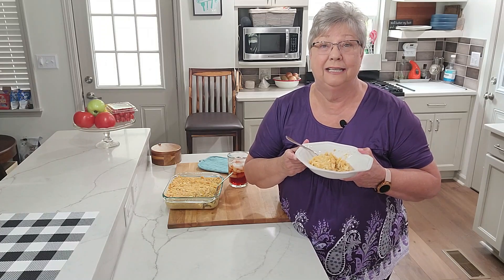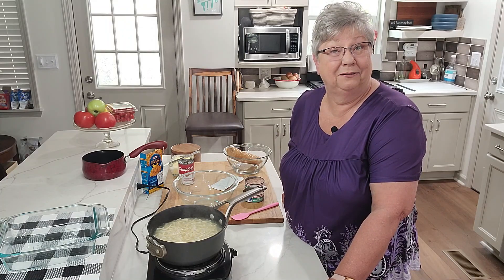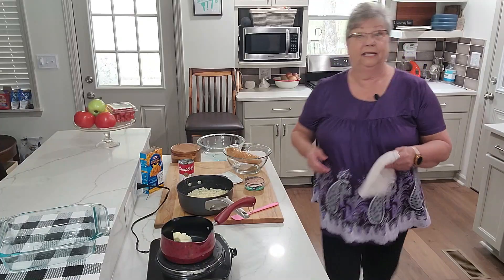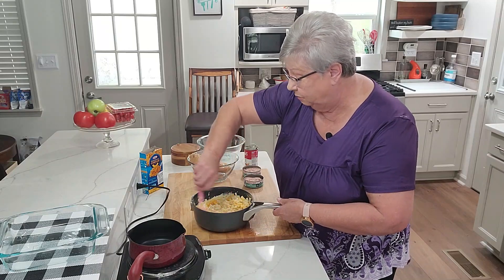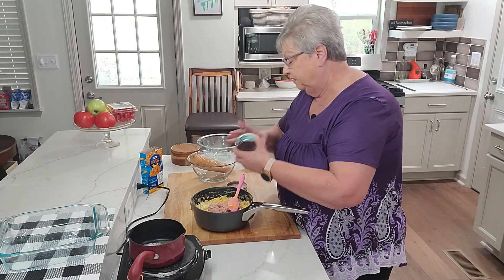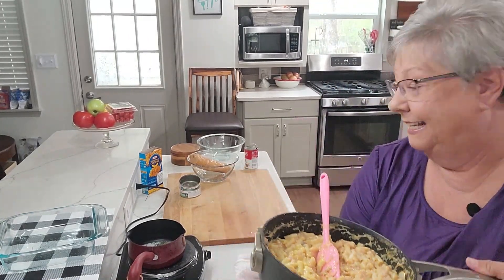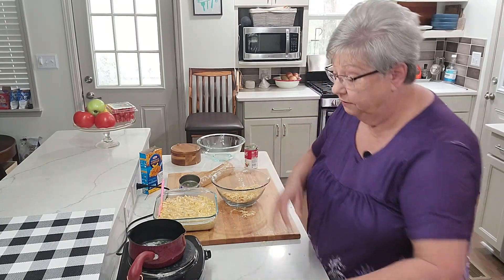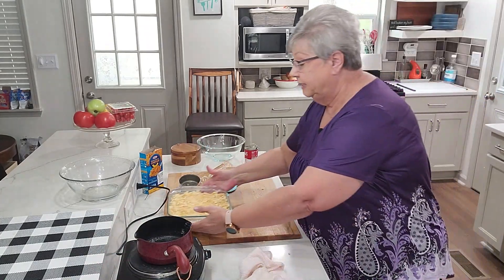Mac & Cheese with Tuna Casserole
This casserole was a favorite of my sons when they were growing up. It is the simplest of casseroles, very few ingredients, yet so delicious. A simple box of mac and cheese as remembered from our childhood with tuna added. Try this for dinner if you want a quick, easy meal to make for your family dinner. Serve with sliced tomatoes, green beans, or just by itself. Directions below.

Karen, Paul, and Stephanie

Write us at:
Food & Family

Amazon store:

Ingredients:
1 box macaroni and cheese
1 can cream of mushroom soup
1 large can tuna, or 2 small cans
2 Tbsp butter
1 sleeve butter crackers
1 Tbsp butter, melted

Directions:
Boil noodles per package directions. Drain, do not rinse. In same pot you boiled noodles in, or a large bowl, add noodles, soup, cheese package, tuna, and 2 Tbsp butter. Stir together well. Add to a casserole dish. Crush crackers into a small bowl. Add melted butter, stir together. Sprinkle on top of tuna mixture.  Bake 350 degrees 15-20 minutes.